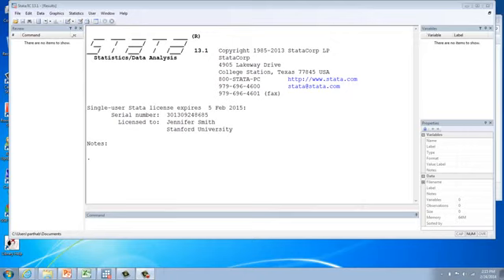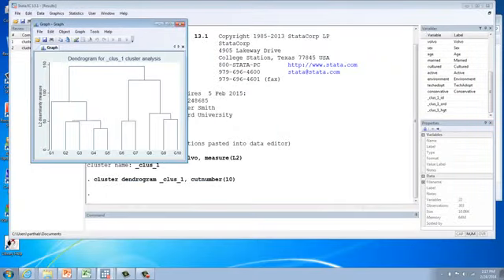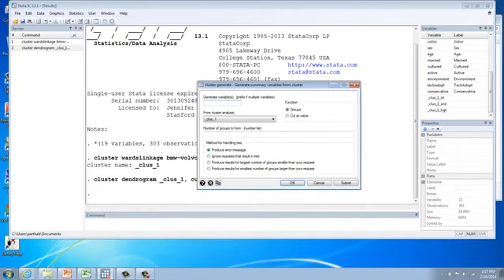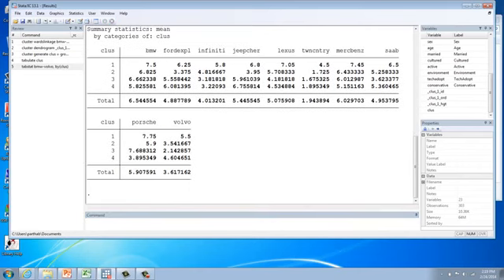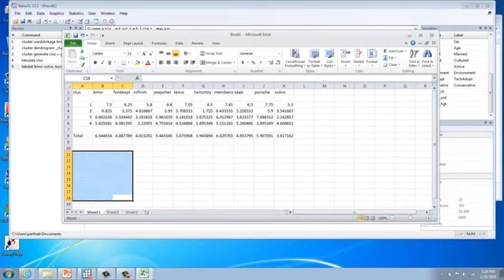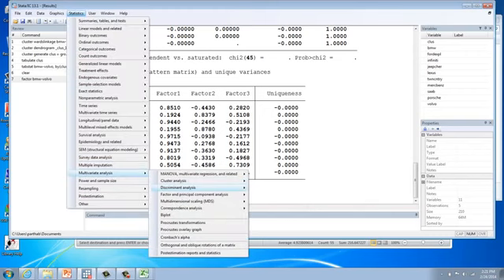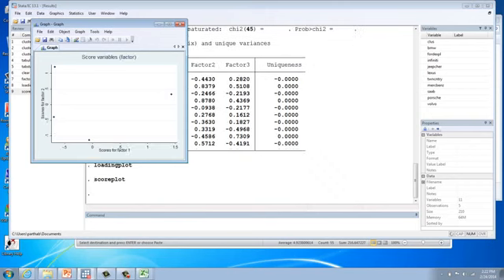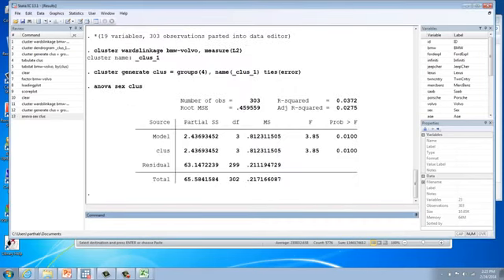Cluster Analysis in Stata